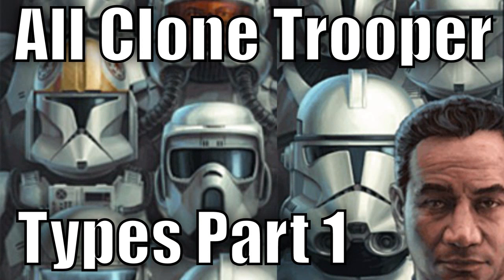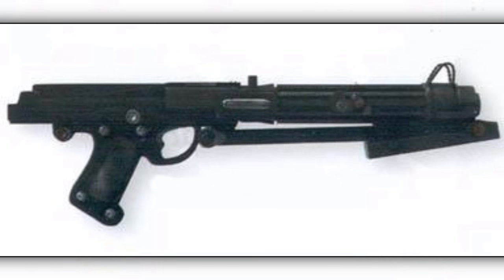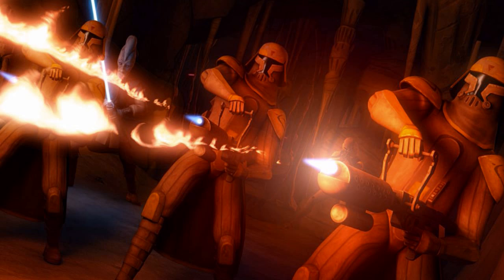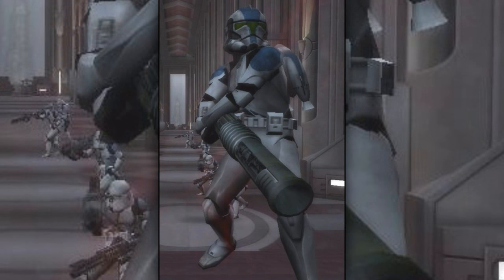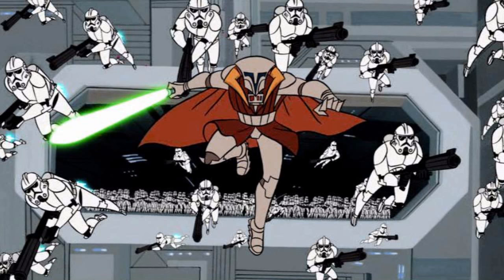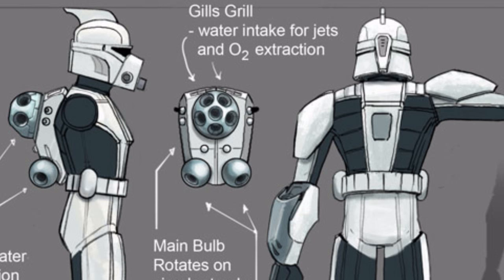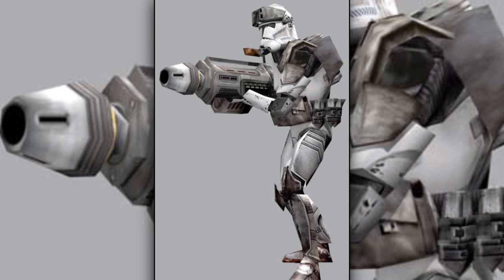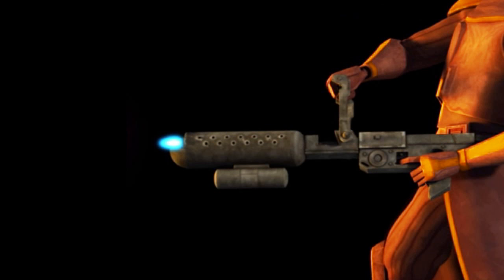All Clone Trooper Types and Variants Part 1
Content in video is expressed using PG-13 rated movies and Teen + rated comics, TV shows, video games, and books; and is not intended for children. All known Clone Trooper Types and Variants Part 1.